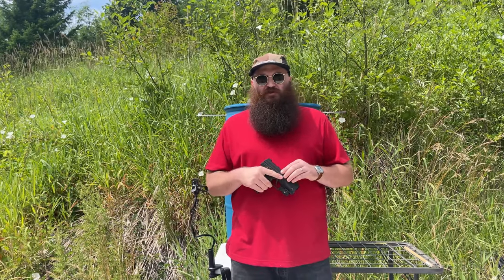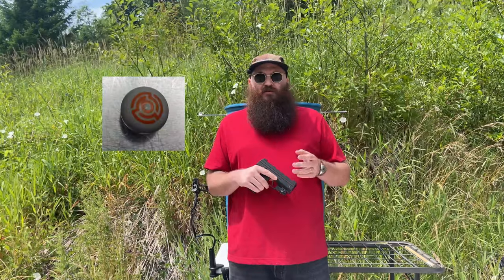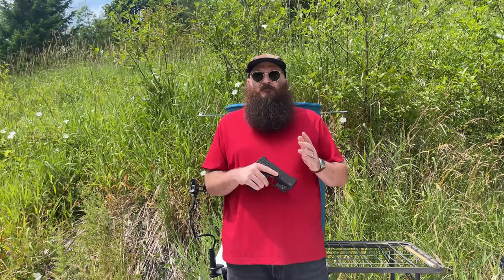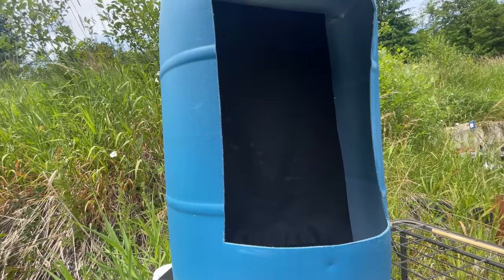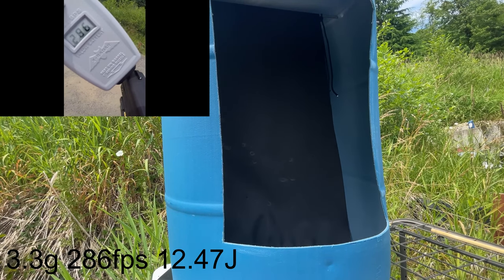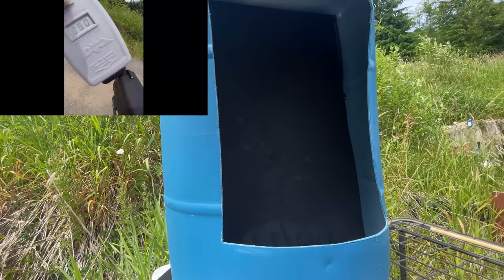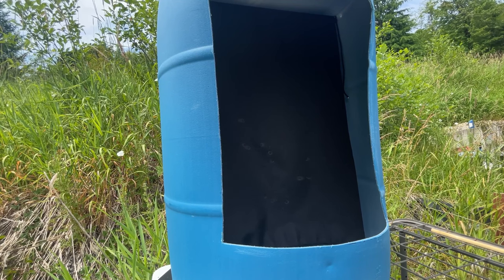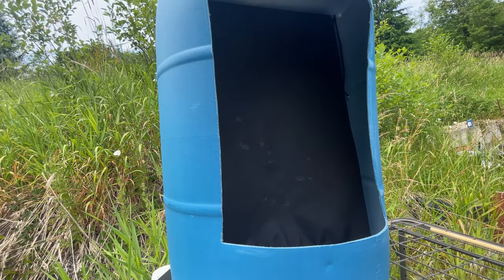Byrna projectile test. What works best?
Today I tested 6 different types of kinetic projectiles using a byrna launcher. it is important to note that when shooting any co2 marker/launcher that results can very slightly based on temperature today was a cooler day and i have seen numbers as much as 20fps higher on a hot day. The byrna kinetic rounds consistently shoot at 12-14 joules and are in my opinion your best bet when it comes to kinetic rounds. Let me know your experiences in the comments. @Byrnanation

Byrna SD starter kit

Byrna pepper rounds

byrna max oc/cs rounds